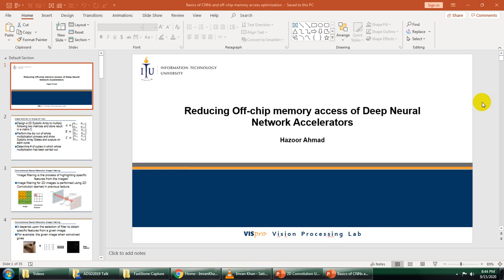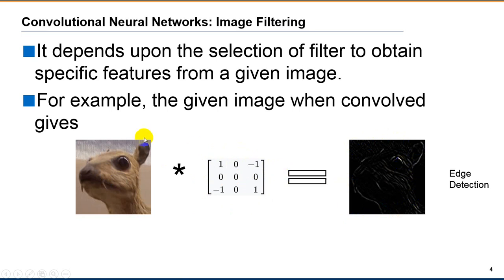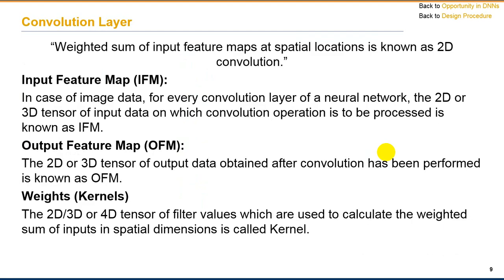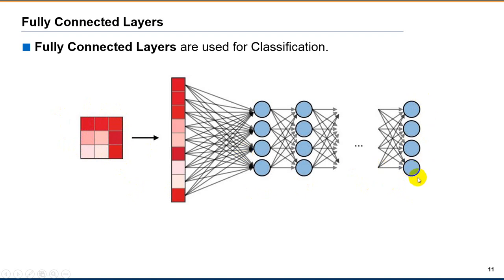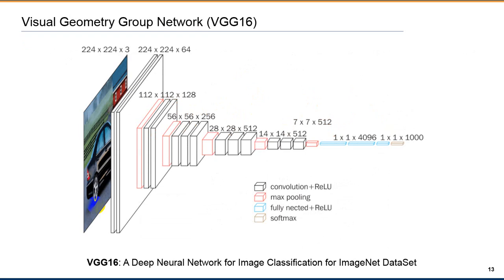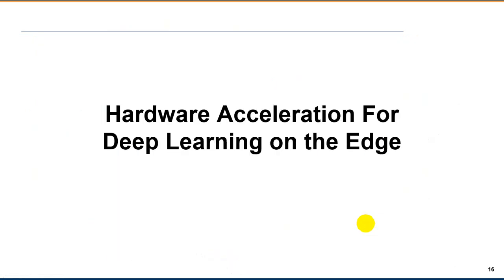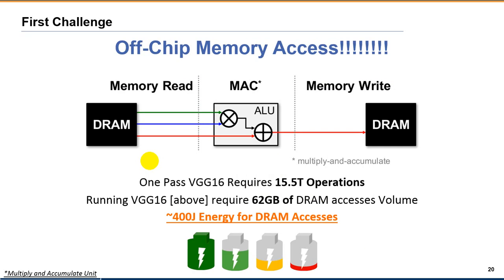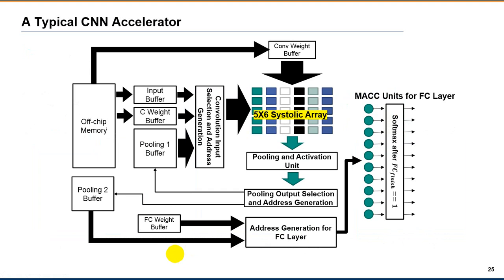Reducing Off-chip memory access volume of Deep Neural Network Accelerators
Why Reducing Memory Access Volume of Deep Learning Accelerators